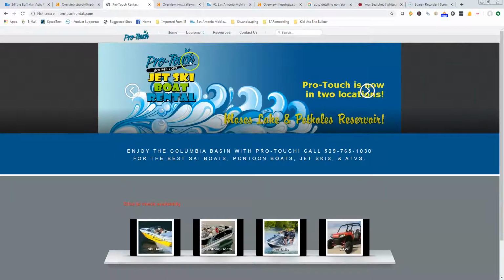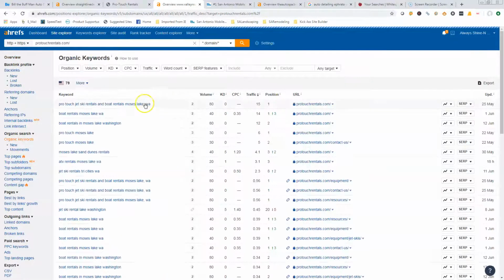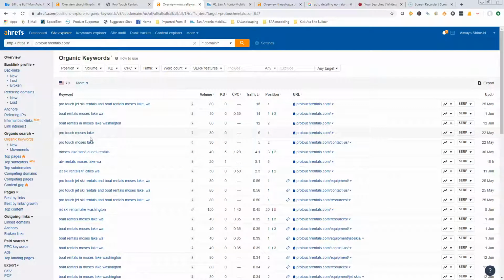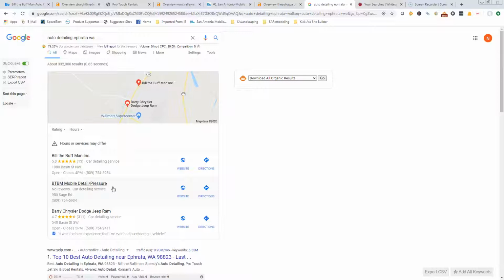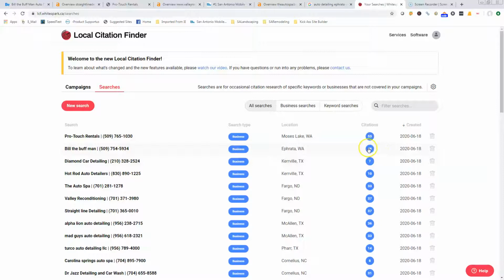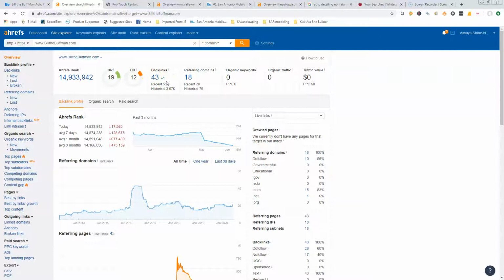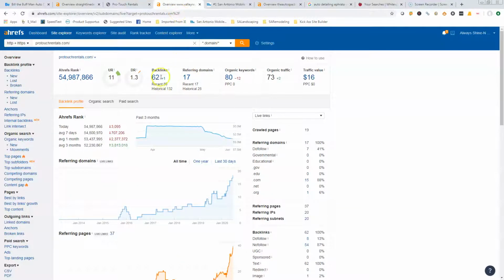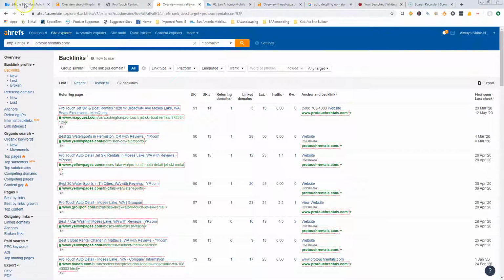Bill The Buff Man | Auto Detailing Ephrata WA